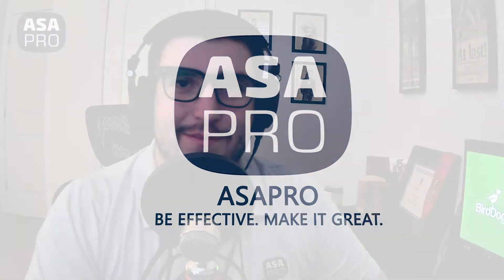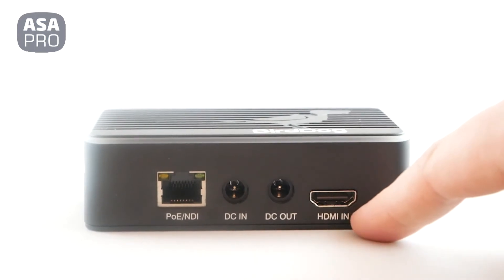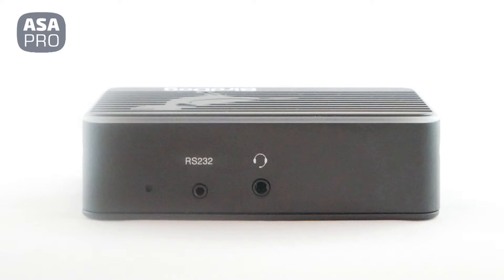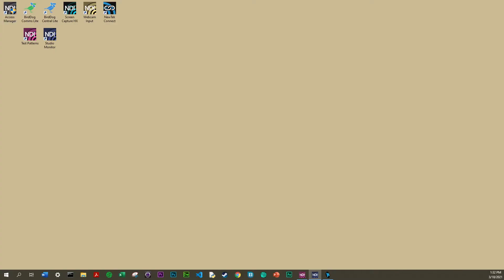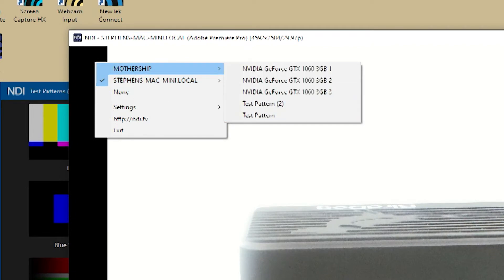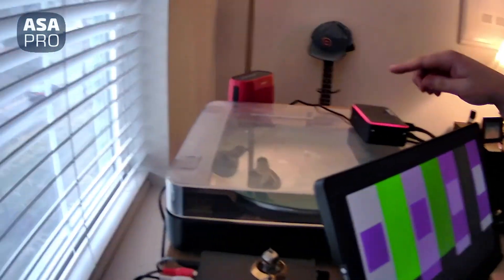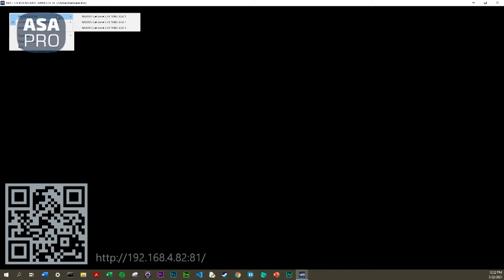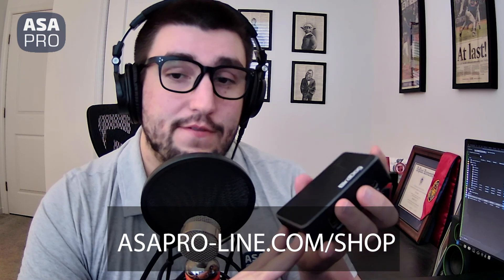Birddog 4K Flex Converter - AsaPro Product Review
Check out our overview of the 4K Flex Converter by Birddog.